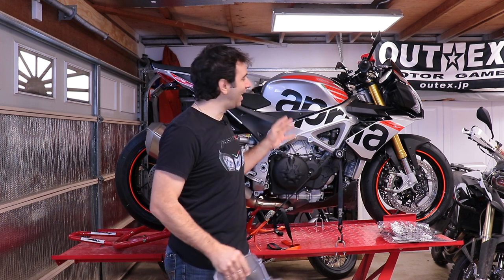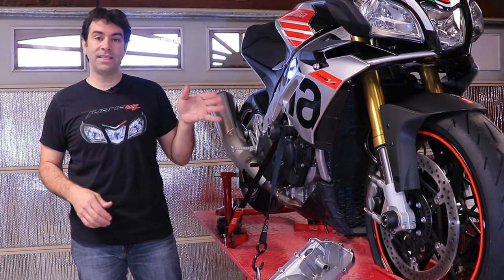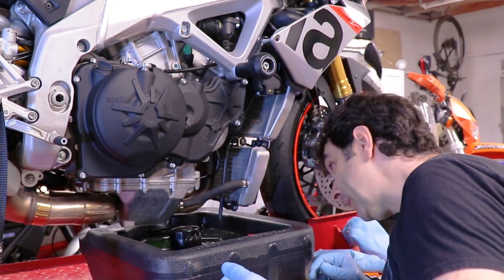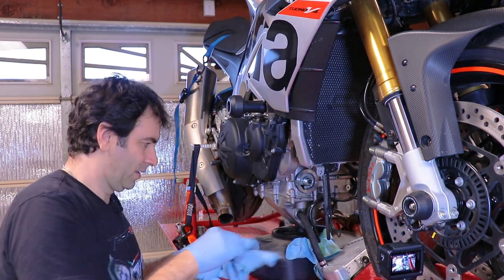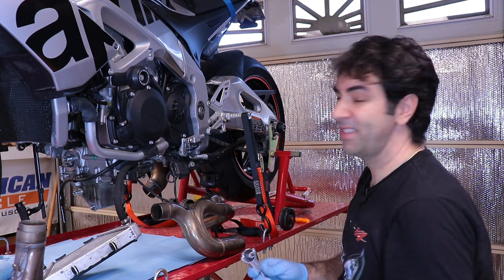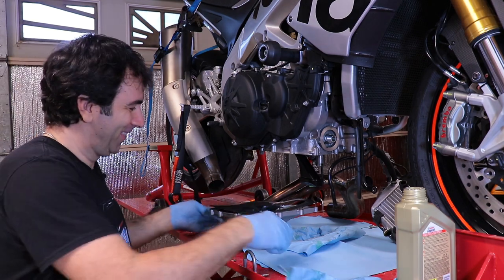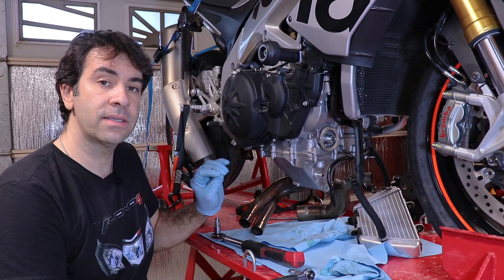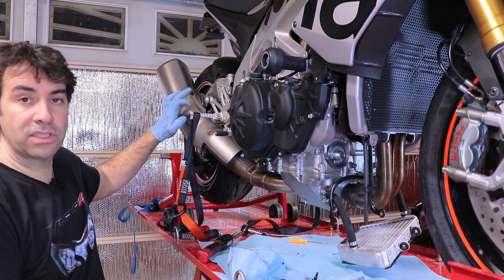Aprilia Tuono Oil pan replacement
I cracked my Aprilia Tuono V4 1100 RR Oil Pan/Oil sump while coming off a curb, so here is a video on how to replace your Oil Pan.

IN THIS VIDEO:
Oil Pan part number: #8997555
Gasket Part number: #857497
Crush Washer: #857147

you can find them at AF1racing.com
Recommended OIL

FAN MAIL TO:

Albe's ADV

P.O.Box 7571